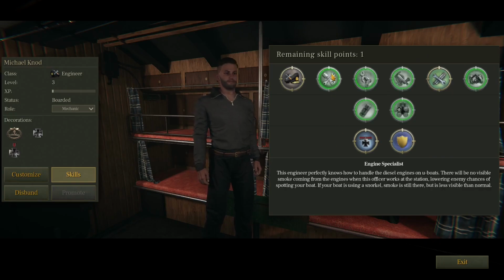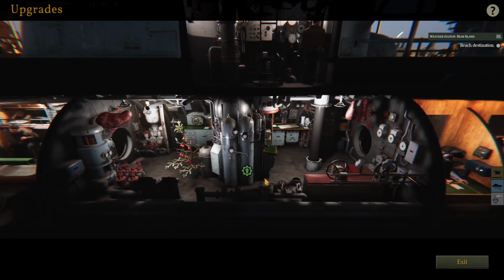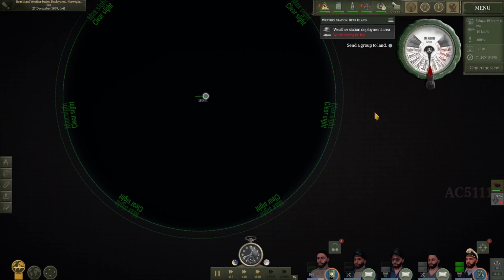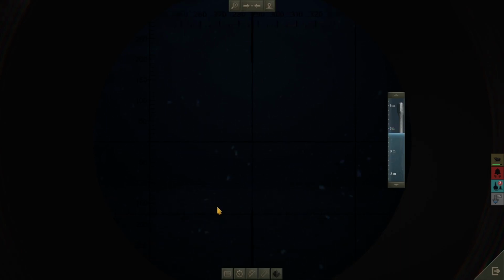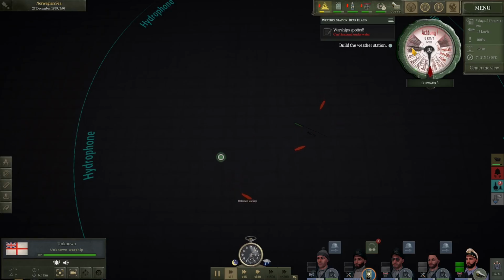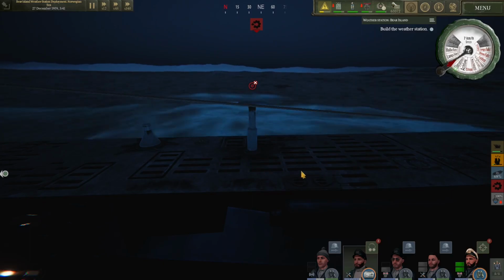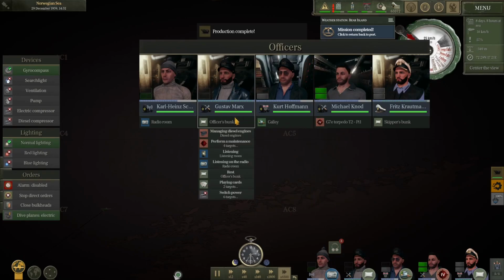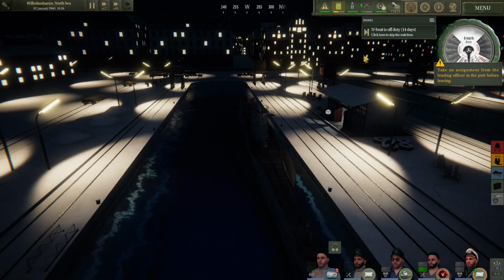U-Boat - U-48 Career - Episode 11: Danger at Bear Island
U - 48 heads north to set up a very important weather monitoring station on Bear Island, which will provide much needed data for planning future operations. After sending a team ashore, she runs into a trio of Allied destroyers and is forced to evade. With only 30 to 40 meters under keel, she has little room to maneuver when the depth charges start coming down. Captain Krautmann decides to move to deeper waters until the destroyers move off. This necessary move endangers not only the landing party on the island but the success of the mission itself.